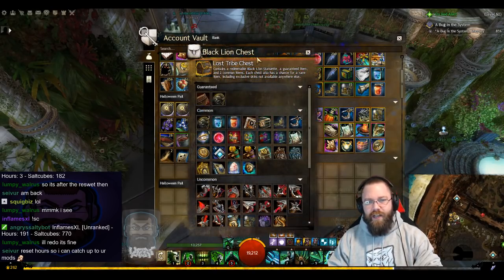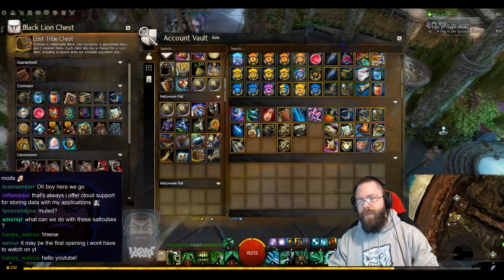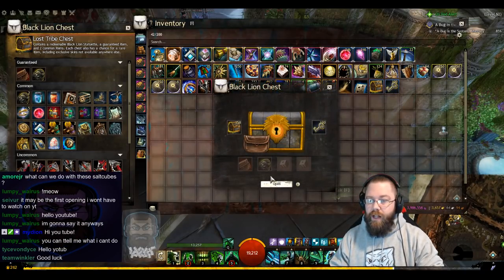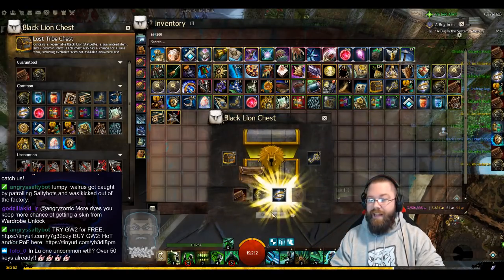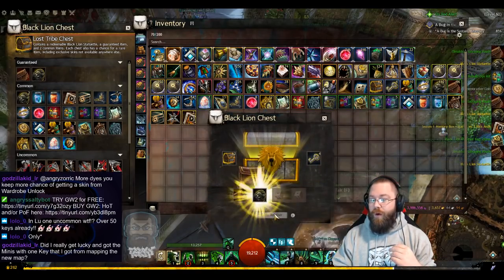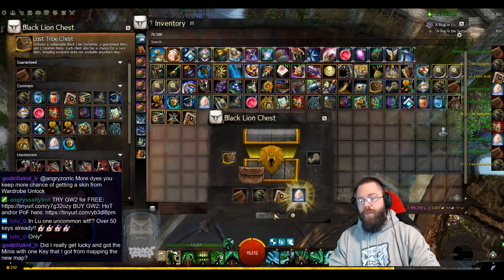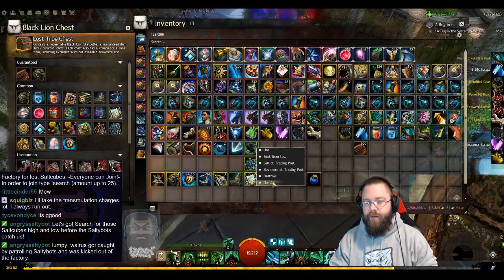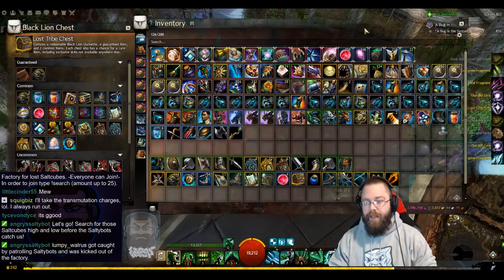Opening 100 Black Lion Chests March 8 2018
AngryZorric opens 100 Black Lion Chests... prepare for frustrations! LOOT: 8:20

Support AngryZorric with these links:

AngryZorric is an ArenaNet Partner and is supported by ArenaNet.